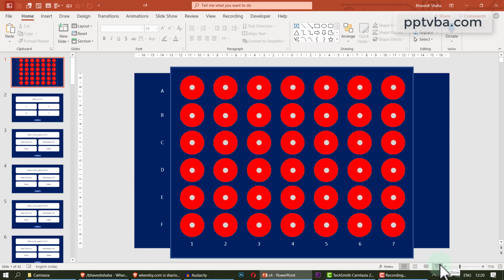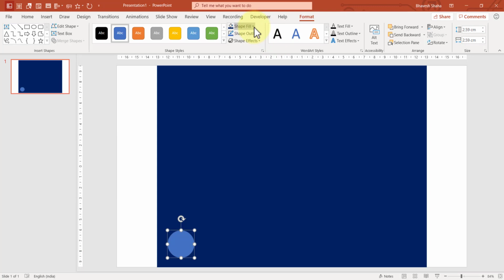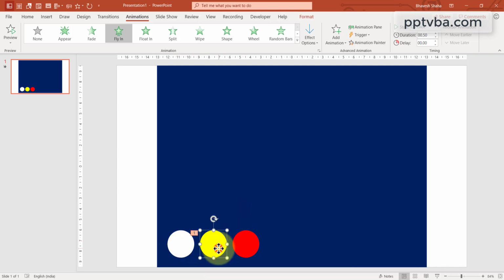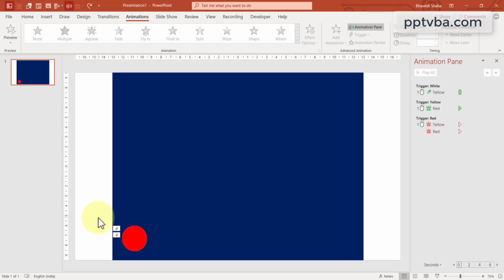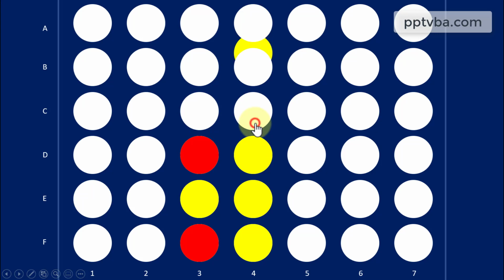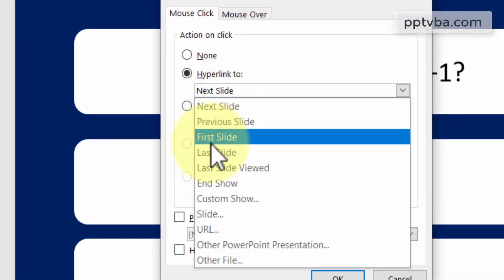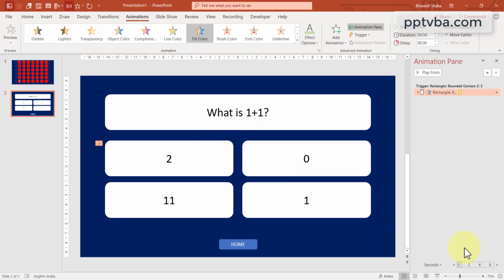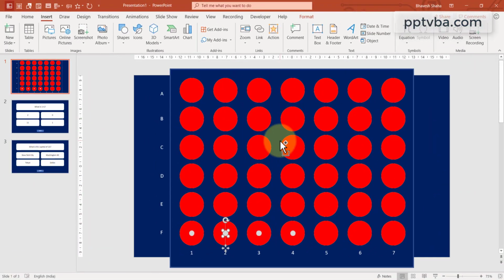How to make Connect 4 PowerPoint Educational Game Template - Tutorial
Connect 4 (4 in a line) Multiplayer Educational Powerpoint Game Template Tutorial - PowerPoint Games for Teachers and Educators!

In this Microsoft PowerPoint Tutorial, we shall learn how to create the Connect 4 (Link 4) Game. We shall be using trigger animations to have the falling coins and hyperlinks to represent each circle with a question. A nifty trick to duplicate shapes in PowerPoint is also shown in this tutorial video.

00:00 Connect4 PowerPoint Gameplay
00:56 Designing the Connect4 Slide
02:34 Trigger Animation
04:29 Duplicating Connect4 Circles
05:00 Marking Columns & Rows
05:23 Testing the Game
05:53 Adding Questions
07:30 Hyperlinking Questions
08:08 Answer Indicator Animation
09:30 Duplicating Answer Slides
10:19 Outro

EQUIPMENT:
💻Laptop (Dell XPS 15)
🎙Microphone (Zoom H1n)
💿Software: Camtasia Studio

Intro Music: Dock Rock (Sting) - John Deley and the 41 Players